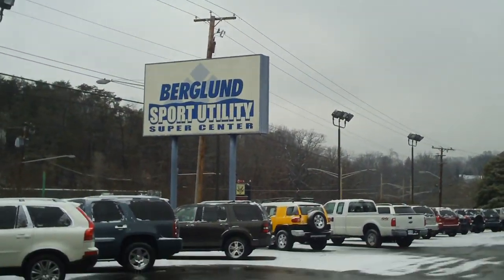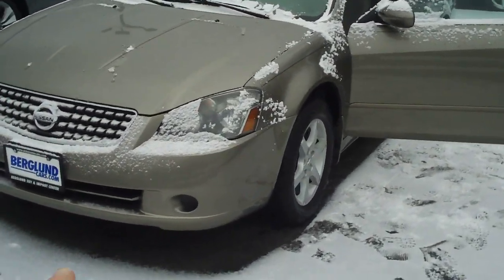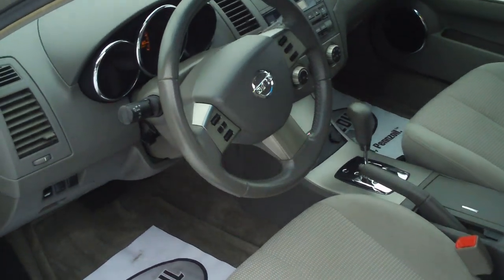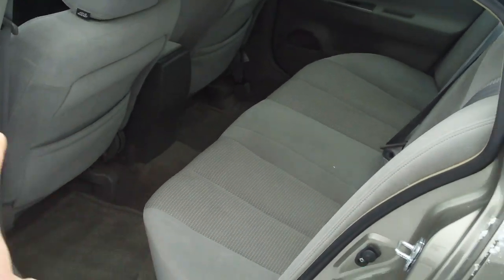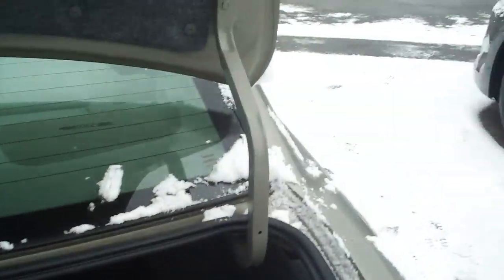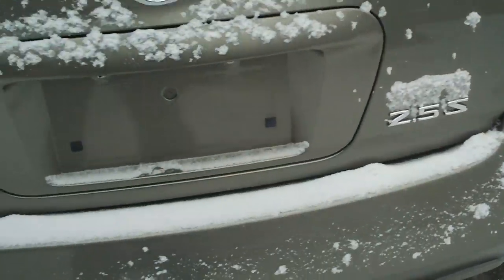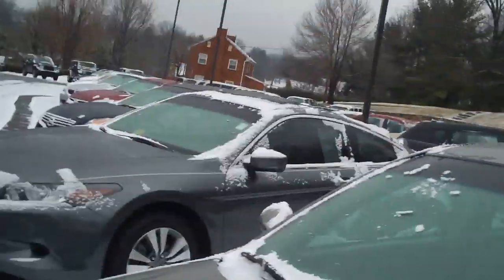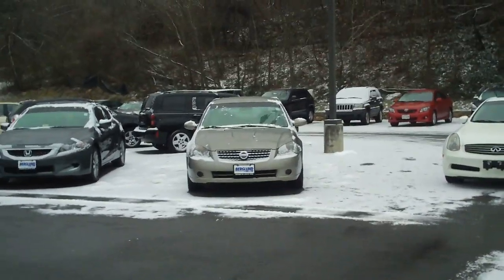2005 Nissan Altima 2.5s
This was just traded! In almost perfect condition, 2005 has 53k miles and is a Cream Puff! 2.5s, reliable, great on gas, power seat, power windows, cruise, plenty of room, huge trunk, good paint! *Need A Salesman... I'm your guy! FrazierHughes.com